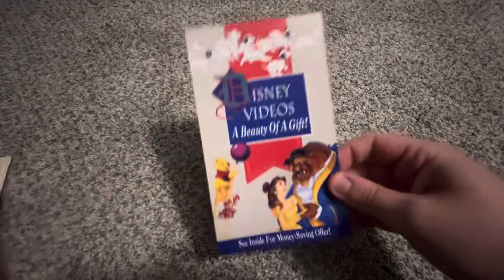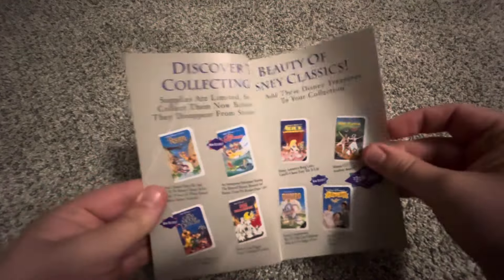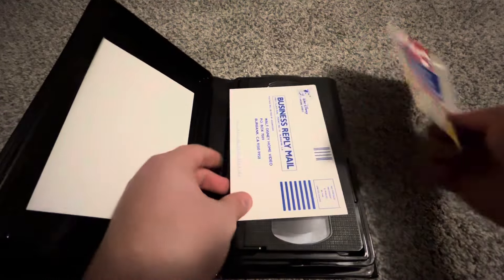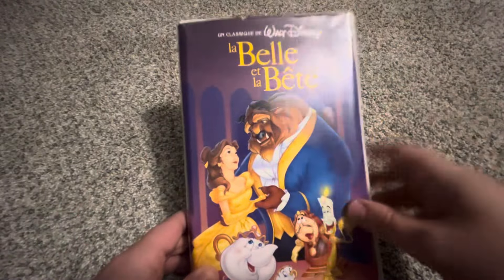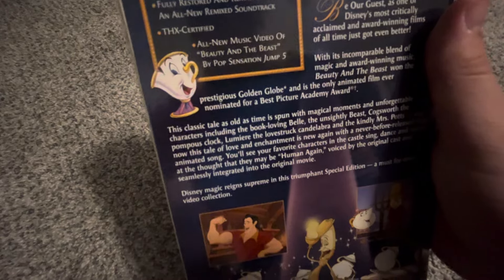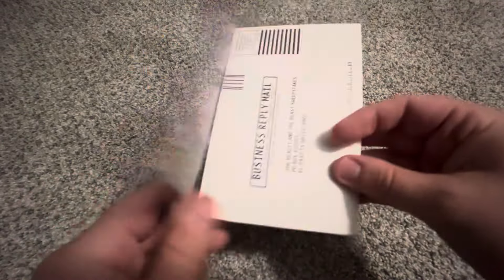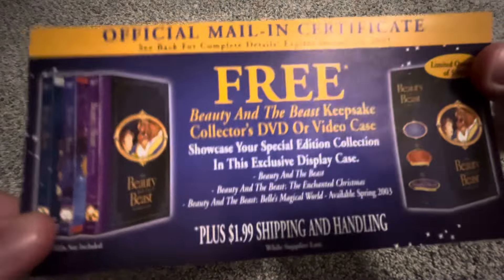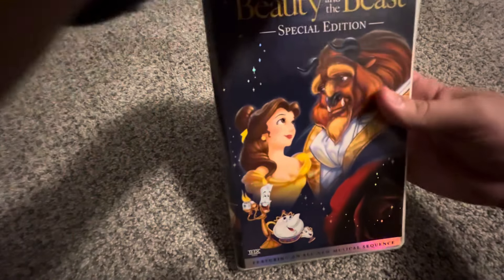Beauty and The Beast VHS Overview (2024 Edition)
This is a video response to @brendansmoviecornerbackup8942/Brendan Pippin’s video that he made a while ago.